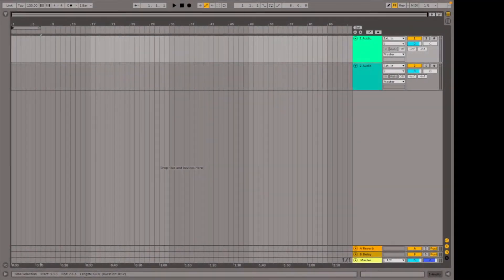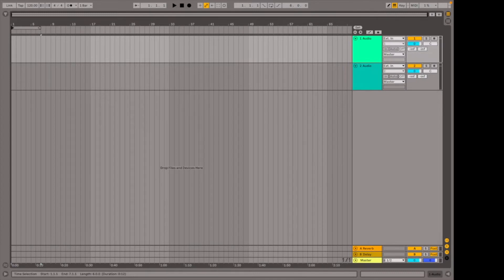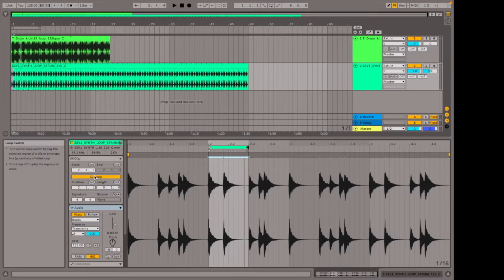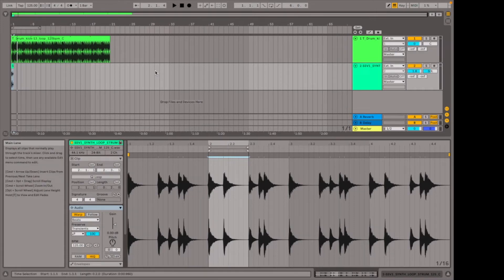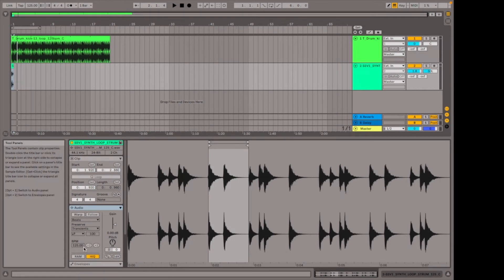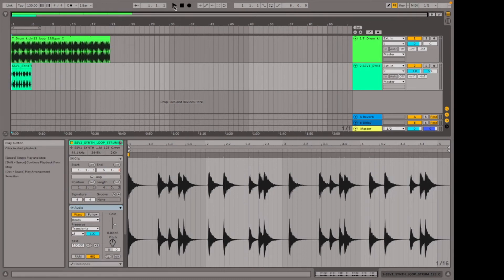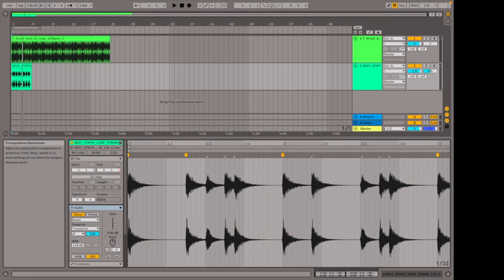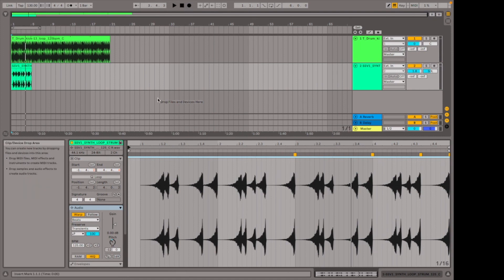Using the sample editor in Ableton - making samples your own! (Ep 4)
It's a good day for those that are following Elena's Ableton series because she's back at it again, blessing us all with her 4th tutorial.

Here we're looking at the sample editor, experimenting with Ableton's features like warp and reverse. Enjoy!